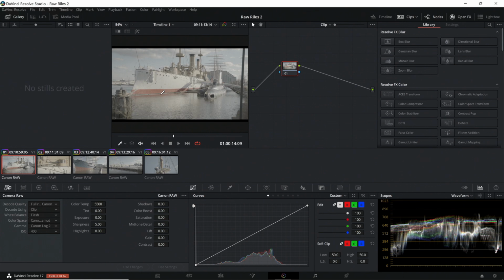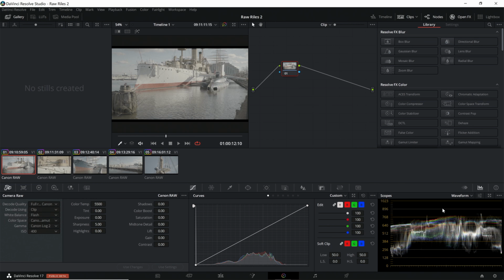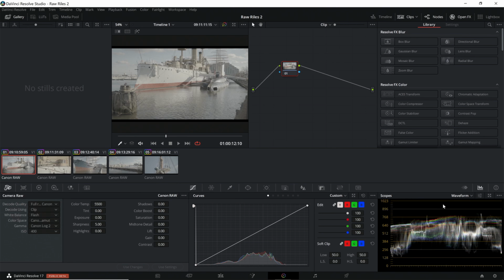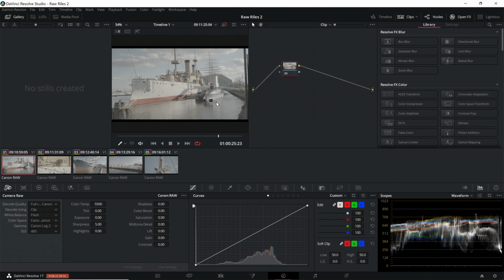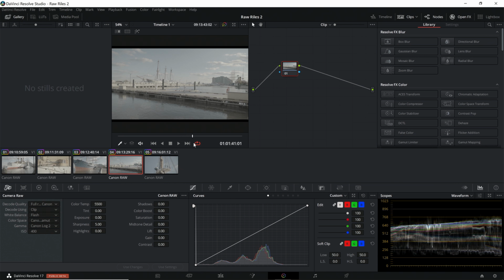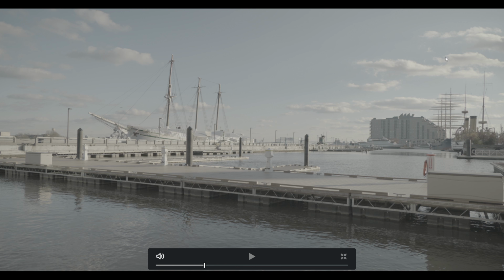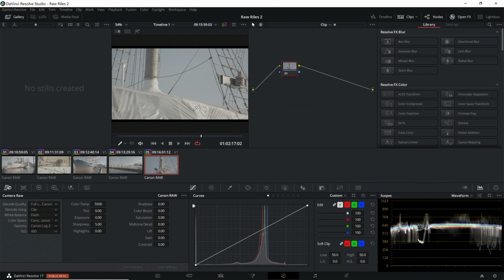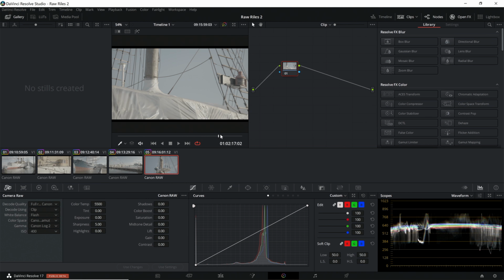Let's Talk About the Canon R5's Dynamic Range | Why Many People Got it Wrong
Today I want to set the record straight on some misinformation regarding the Canon's Dynamic Range or what many people been saying is the "Lack there of".  The canon R5 has plenty of Dynamic Range for most shooting environments.  And I have the reciepts.

00:00 | Introduction
02:28 | R5 8K Dynamic Range Clips
04:22 | R5 Raw Breakdown in Resolve

New Key Light
Back Light
Accent Lights